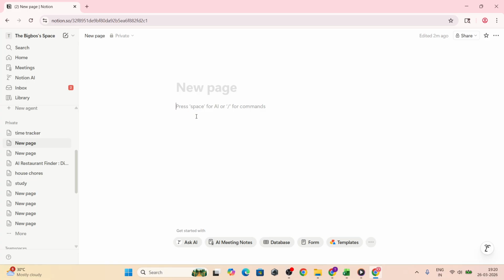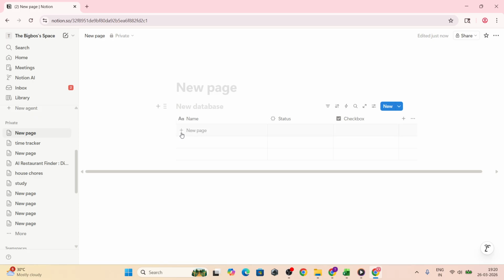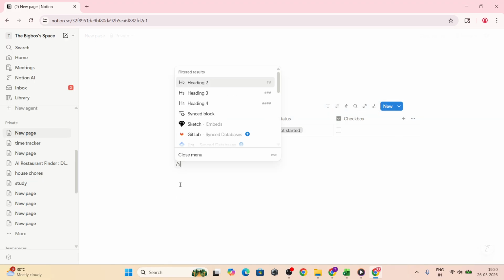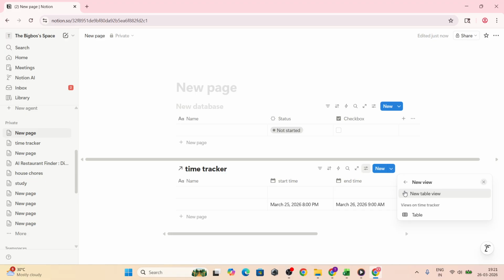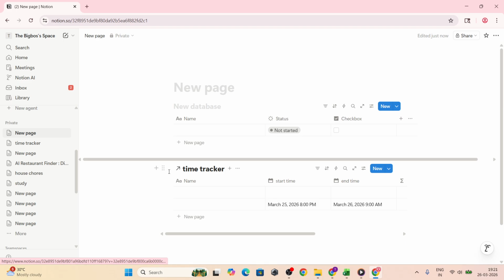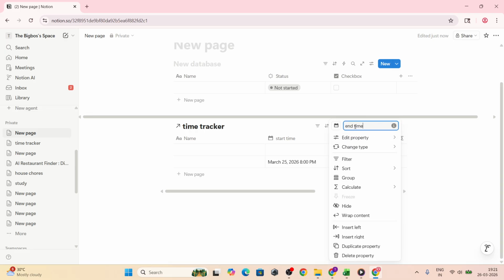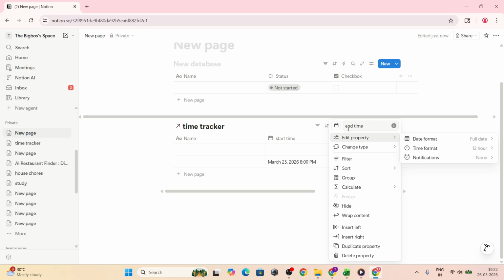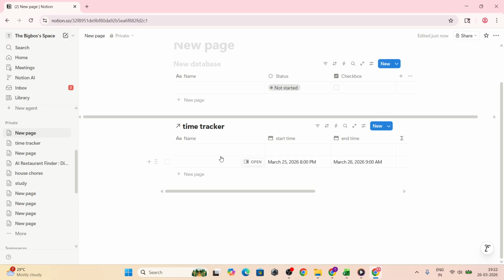How To Create A Synced Database In Notion (Step By Step)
Learn how to create a synced database in Notion to master your productivity and database management. This Notion tutorial explains the setup process for synced blocks and databases to keep your workspace updated in real-time.